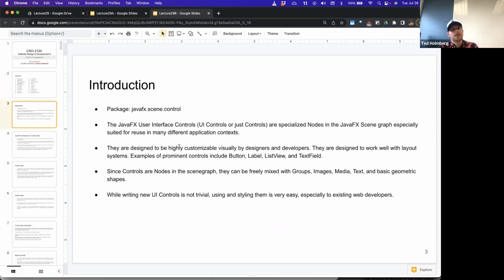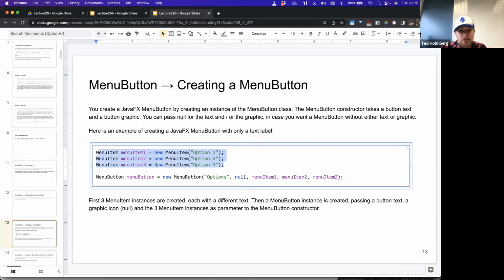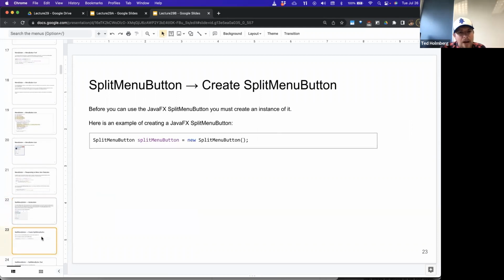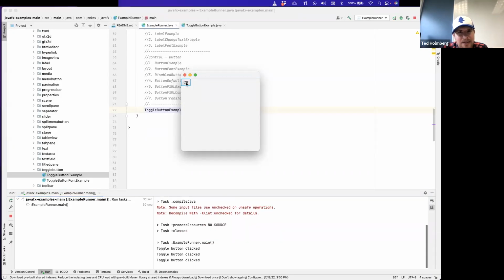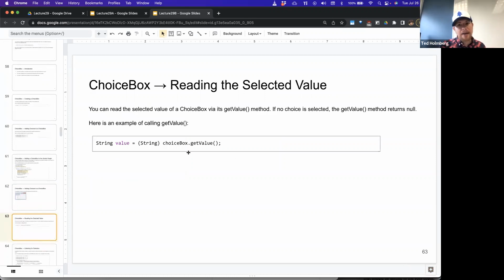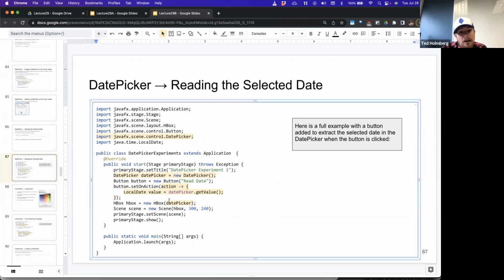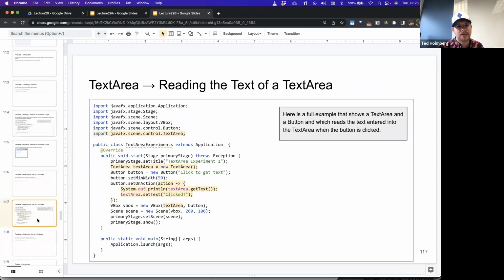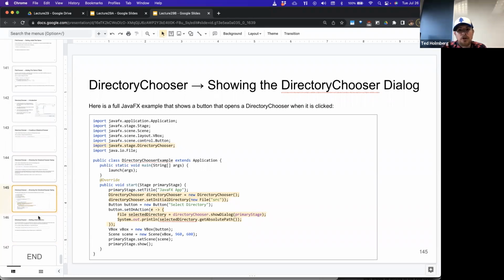CSCI2120 - Lecture 29B Unit4-UI - JavaFX - Control Elements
JavaFX framework
Lecture 29B.  JavaFX - Controls: Control Elements

Overview:
Introduction
MenuButton
SplitMenuButton
ToggleButton
RadioButton
CheckBox
ChoiceBox
ComboBox
ListView
DatePicker
ColorPicker
TextField
PasswordField
Slider
TextArea
ToolBar
Tooltip
ProgressBar
FileChooser
DirectoryChooser